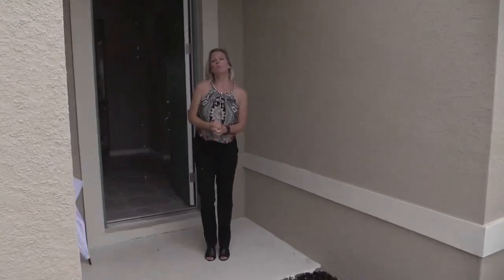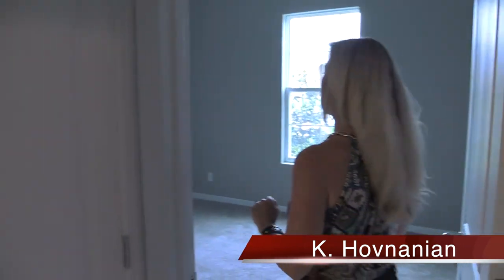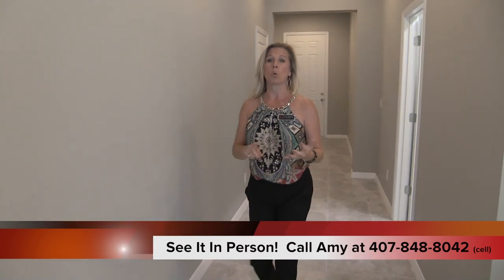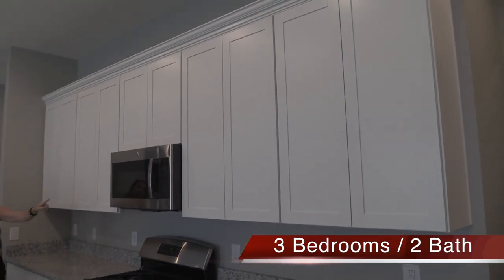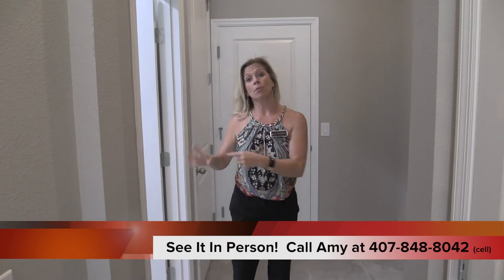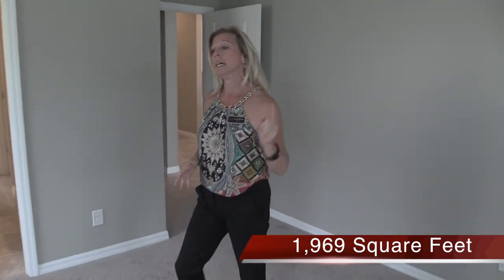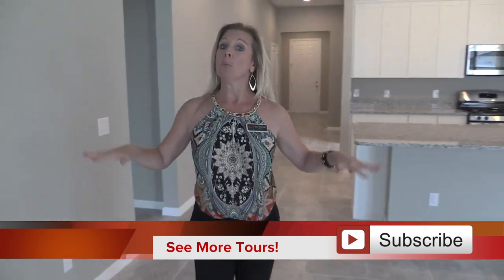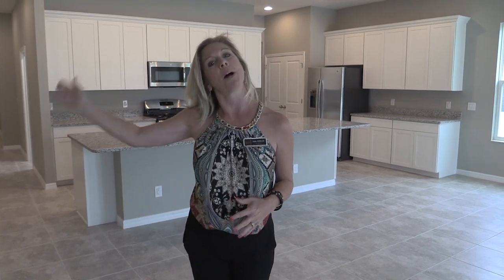New Homes Apopka Florida Hilltop Reserve St. Lucia Near Winter Garden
Here is a great smaller home in a fantastic community in a smaller community near Winter Garden.  This is the St. Lucia by K.Hovnanian in Apopka Florida.  Three bedrooms, 2 baths and a GREAT kitchen filled with LOTS of cabinets!

Take a look and let me know what you think! If you are thinking of moving to Orlando or relocating from within the Orlando area, you'll want to check out Horizon West in addition to Apopka! Part of Winter Garden, this area is the country's largest planned community! It is absolutely gorgeous and the Town Center shops are going in, new schools, just fantastic all around.  If you go out touring on your own, be sure to let them know that you want to work with me or I may not be able to help you and give you credit back at closing.

It is my goal to be the best realtor in Orlando. That starts with the fact that it is always free to use my services as a buyer agent. I don't work for the builders, I work for YOU! I always credit back $1,000 to my clients and I work hard to make sure you get the best home for the lowest price, with the most incentives!